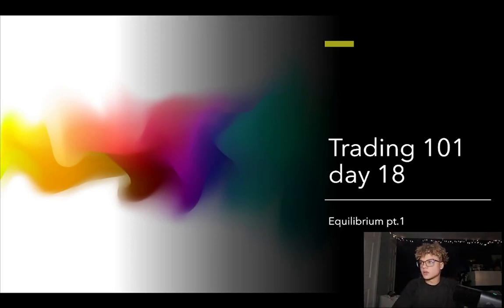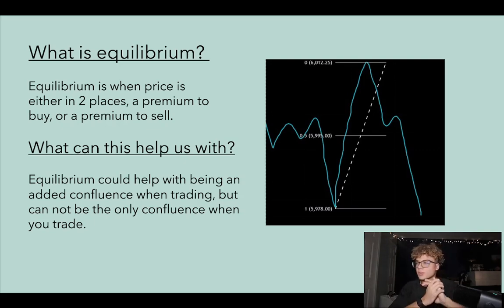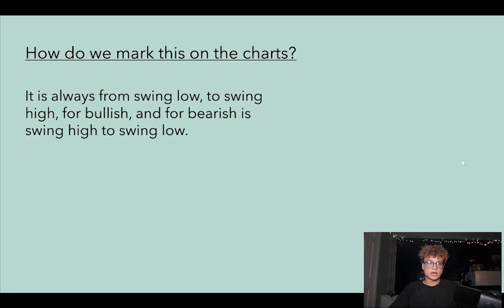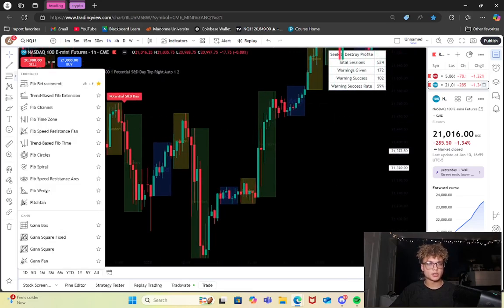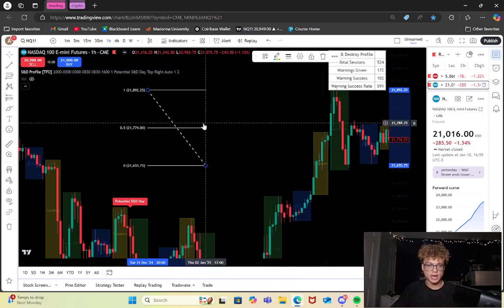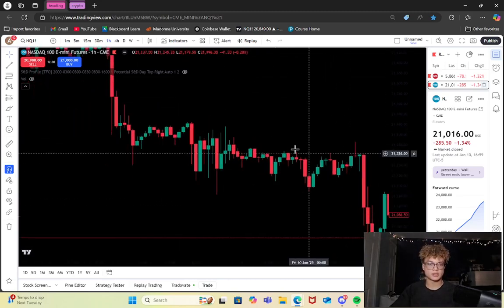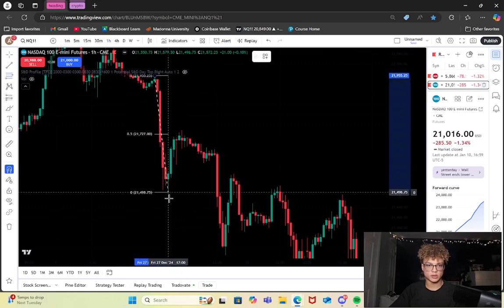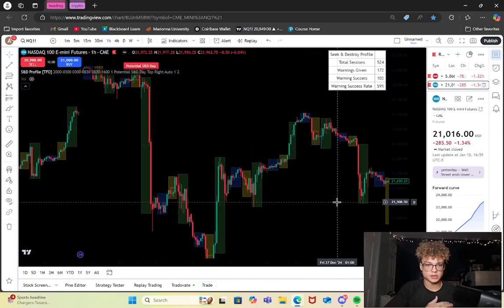Equilibrium Pt.1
I think this is a good confluence to know and understand, but definitely not the strongest one that we have gone over.